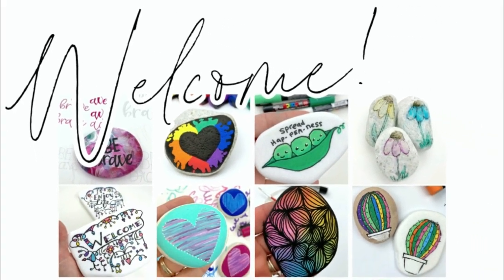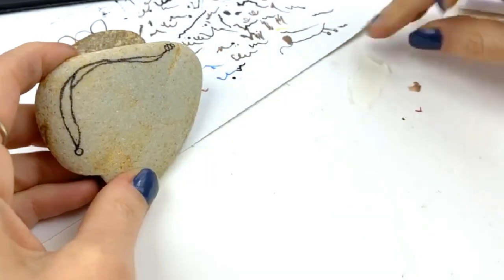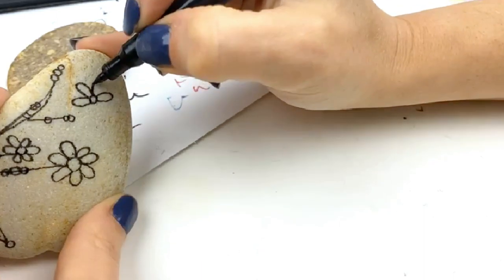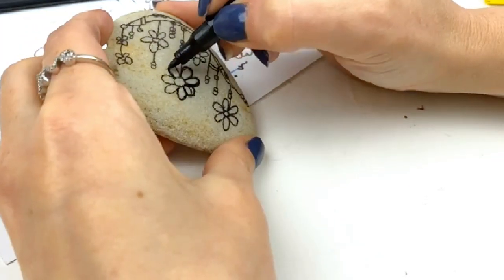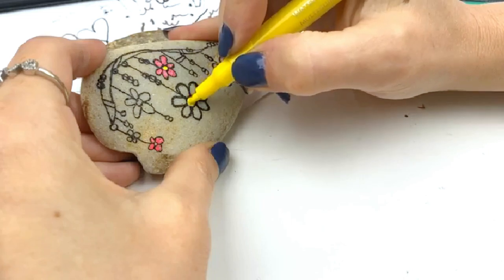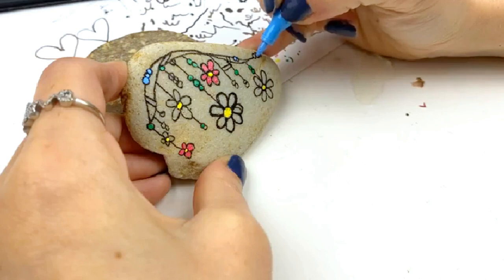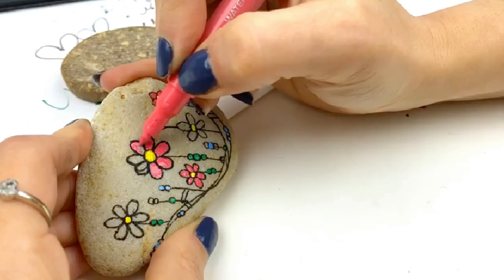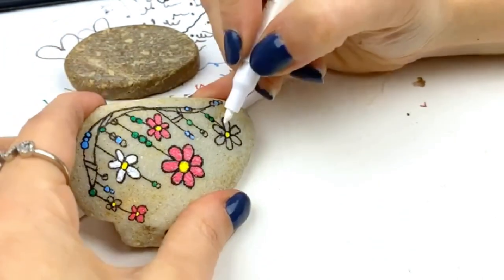Paint this Fun Zendangle Flower Design! Stone Painting Idea for Beginners || Rock Painting 101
Grab some paint pens and paint along with me! This full length zendangle tutorial was previously recorded on Facebook live. Create this easy stone painting idea to hide around town for a fun random act of kindness (kindness rocks) or to gift to someone special!

Happy Painting!!